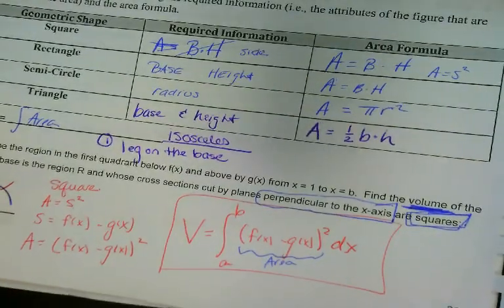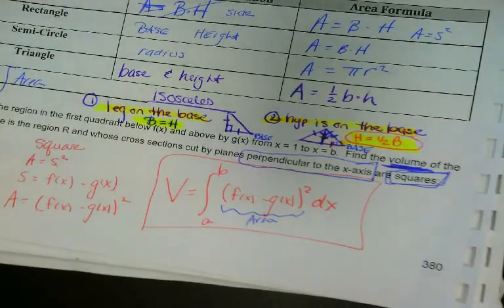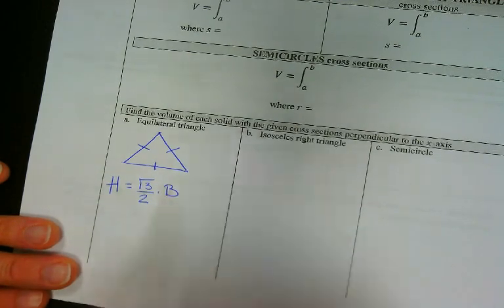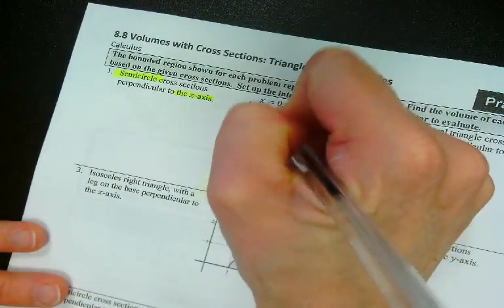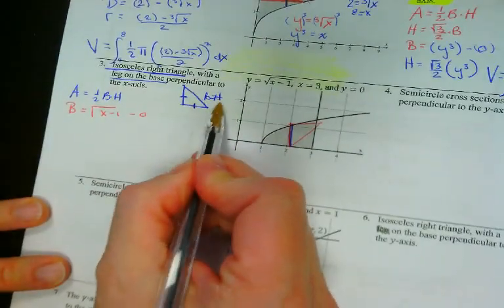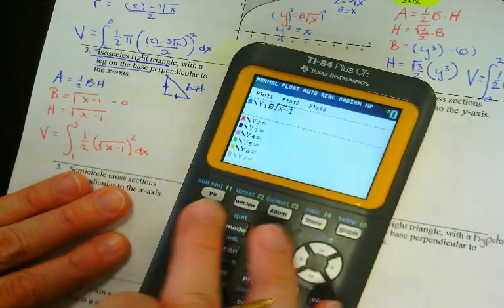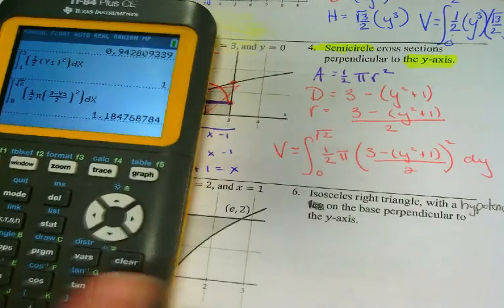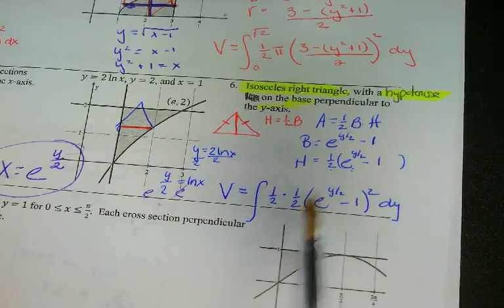Triangluar cross sections Video02 25 25 082503